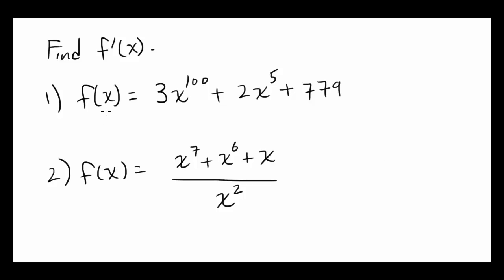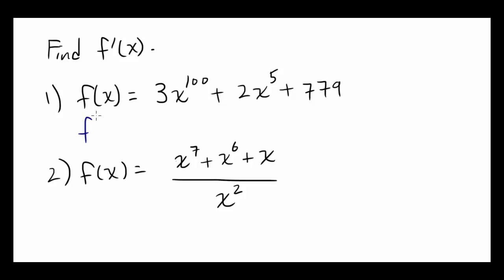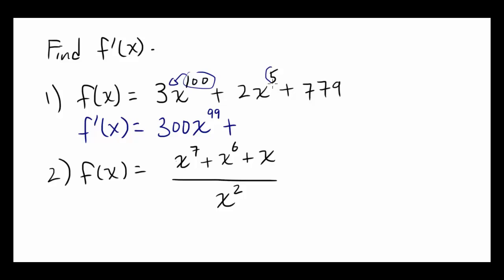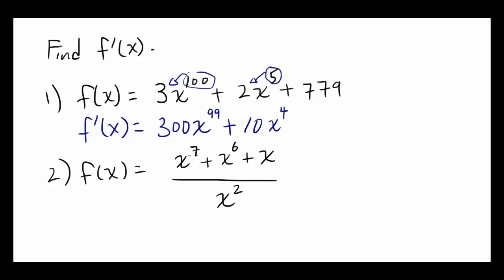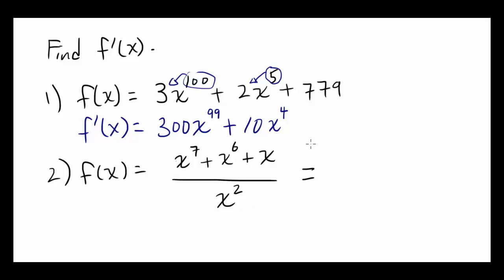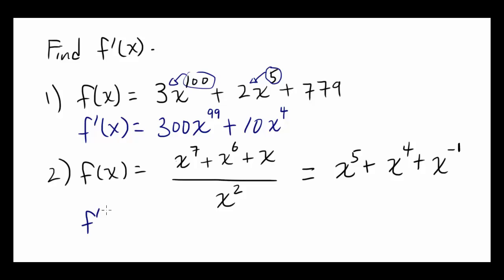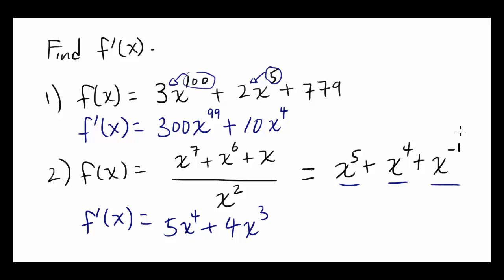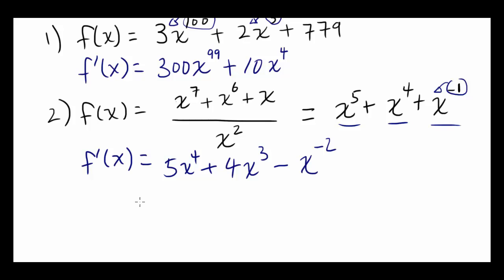Finding Derivatives using Sum and Difference Rules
Wondering how to differentiate x+2?
It's the easiest thing ever if you know how to differentiate x and 2.